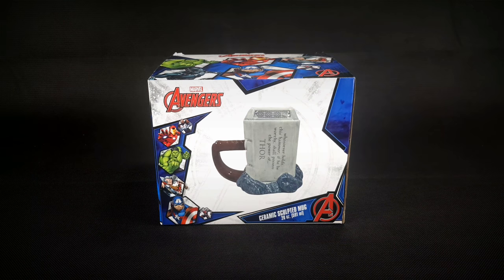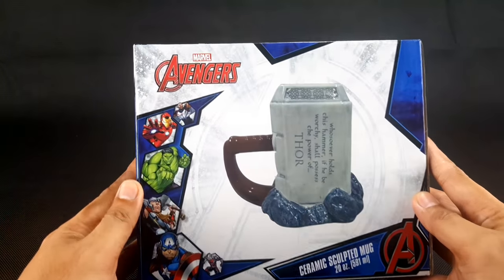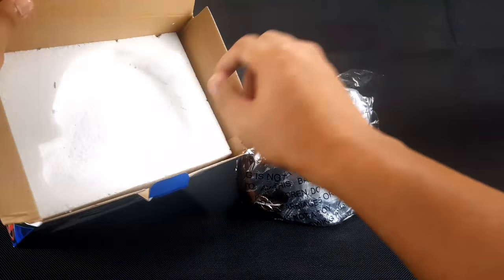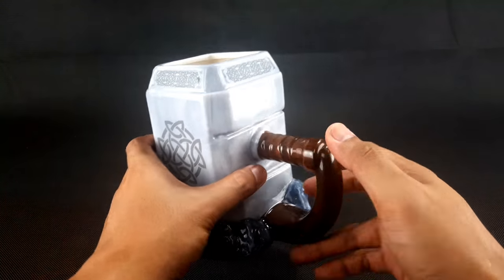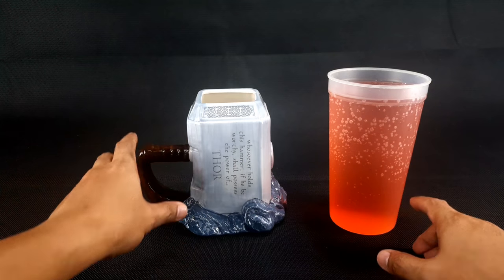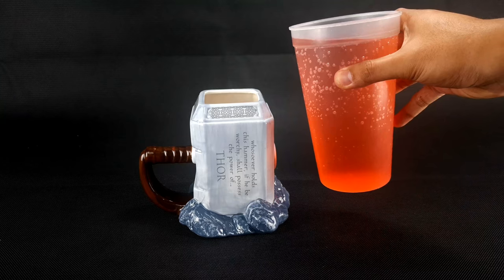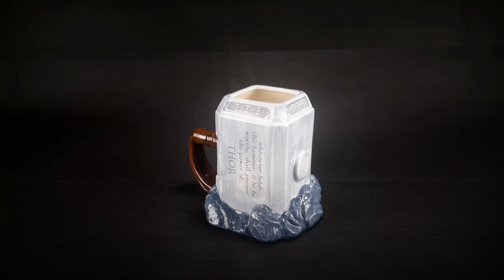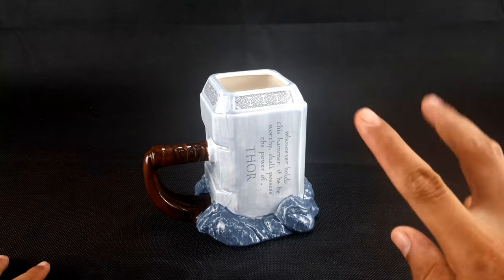THOR CERAMIC SCULPTED MUG a.k.a. Mjolnir Mug from Vandor Products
Unboxing and quick review of this MARVEL'S THOR MJOLNIR CEREMIC SCULPTED MUG from Vandor Products.

s/57718

Peace out and God bless!!!:))

Like and Support! :)
RLCHD: